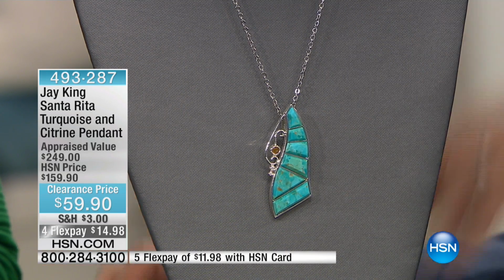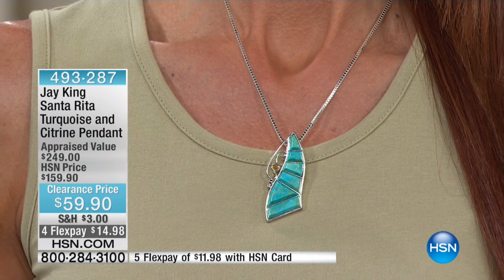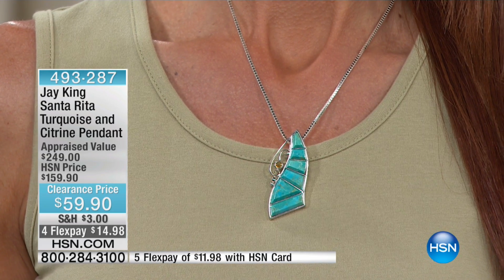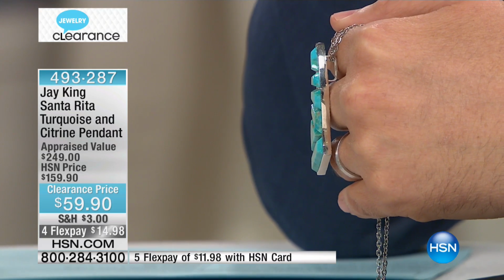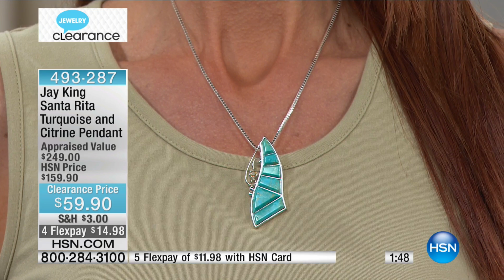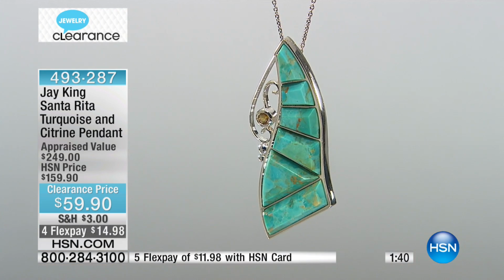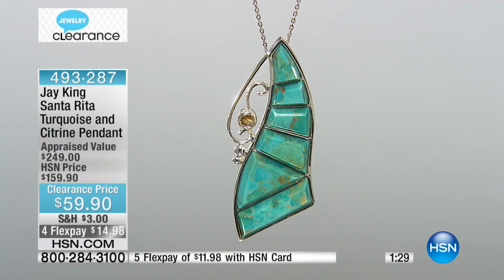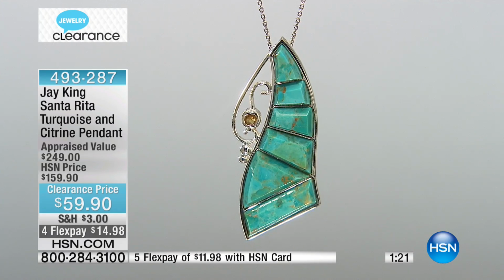Jay King Santa Rita Turquoise and Citrine Pendant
Jay King Santa Rita Turquoise and Citrine Sterling Silver Pendant
Life's path has many twists and turns, but you always land on your feet. We like this design as a reminder of that all will be...